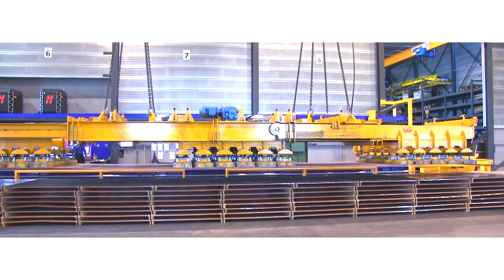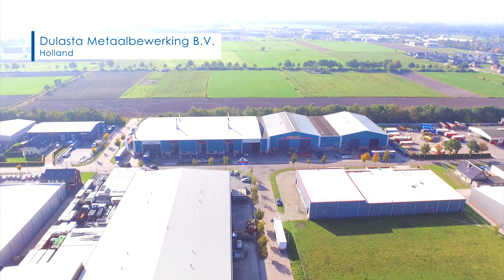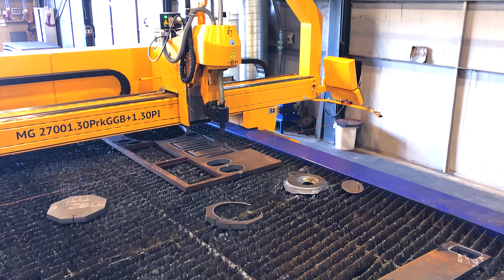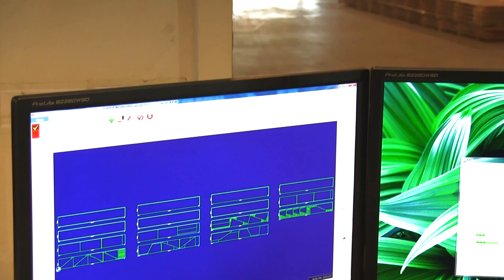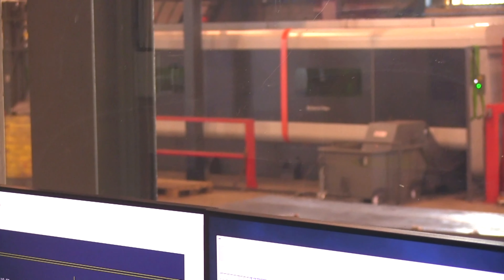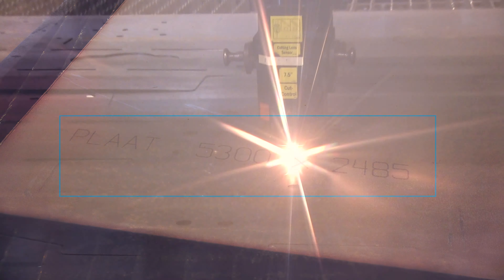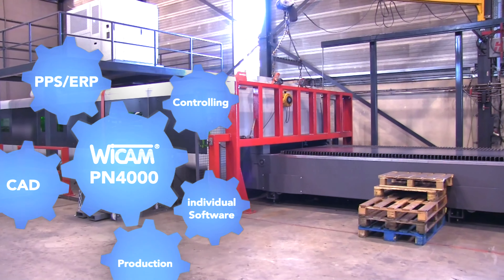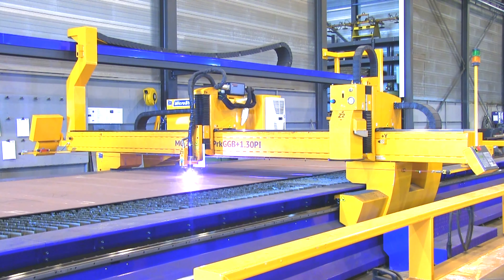CAD/CAM nesting software for strong boys | Bevel Cutting Plasma Autogen Thick sheet | Dulasta